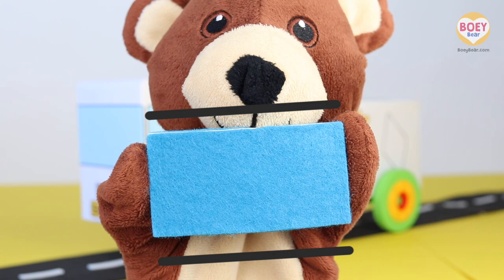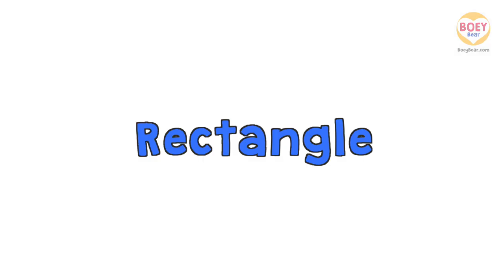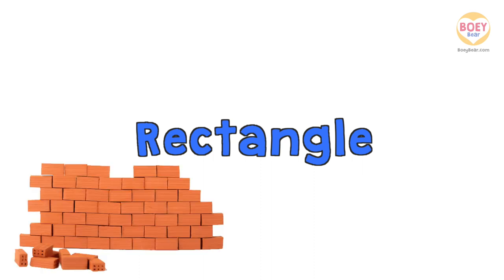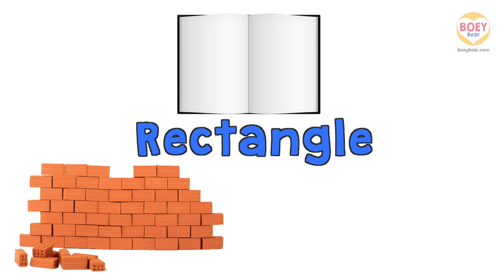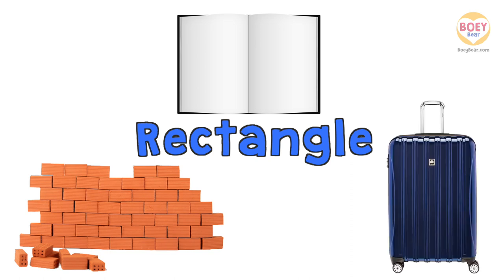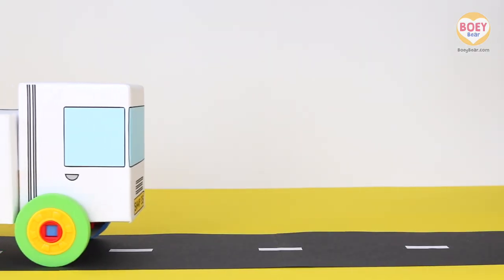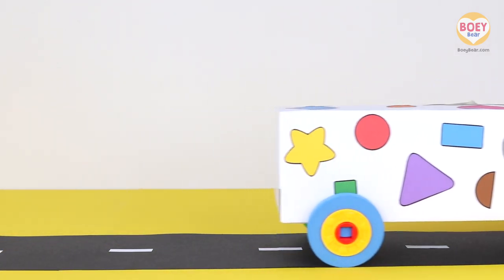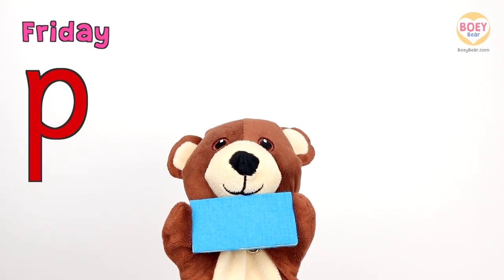Educational videos for Toddlers Preschool | Friday Preschool Circle Time + Song | Boey Bear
Friday preschool circle time with Boey Bear! Educational videos for toddlers, preschool and babies. Videos for toddlers to learn shapes, numbers, phonics, ABC and more, featuring a Friday preschool song and music to learn at home.

Preschool learning videos Circle Time series, inspired by the fantastic Ms. Monica Sutton circle time videos, for a UK audience. Preschool learning from home.

Boey has a new phonics letter/number/colour/shape/fruit & vegetable to learn and he's relying on your child to help him out!

Preschool Circle Time Friday learning:

Friday morning preschool song: Good Morning to You
Preschool Friday music: Day of the week song
Letter/Phonics sound P: How to pronounce p
Words starting with letter sound P: Pegs, People, Polar Bear
Learn shapes: Rectangle
Healthy eating for kids: Sweetcorn
Circle time songs: Good Morning song, Days of the Week song

💛  FREE PRINTABLES 💛

Reinforce your child’s learning by visiting - download a free set of finger tracing flashcards to accompany this video, plus many others.

Boey Bear 🐻